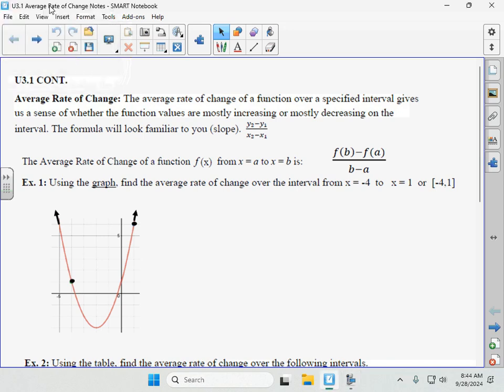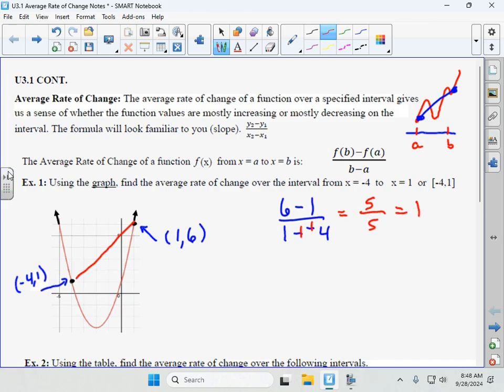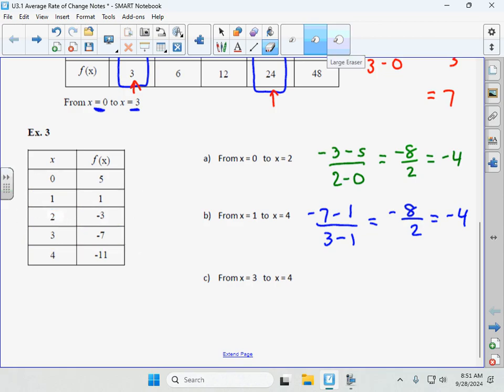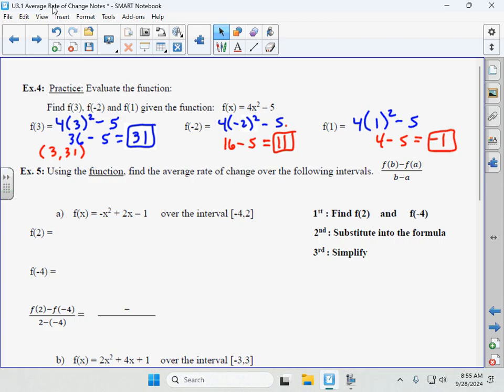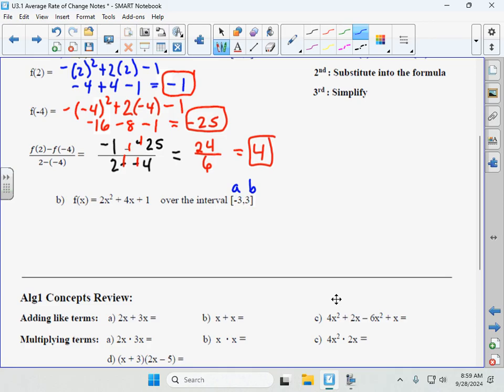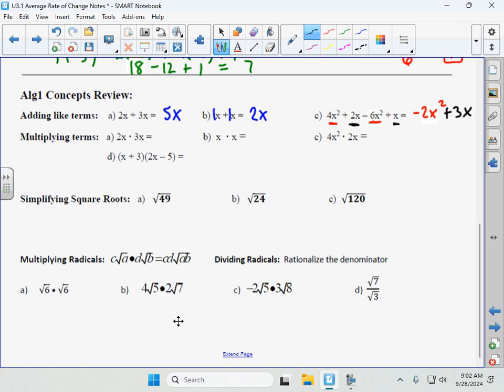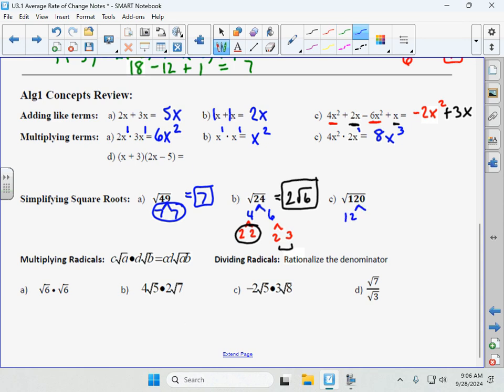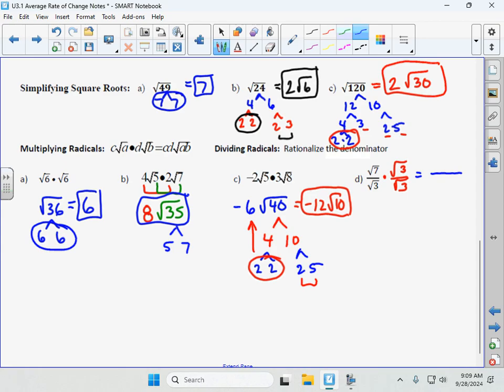U3 1 Average Rate of Change Notes